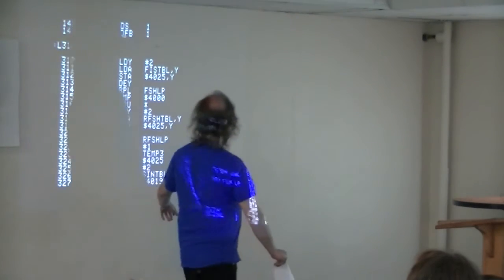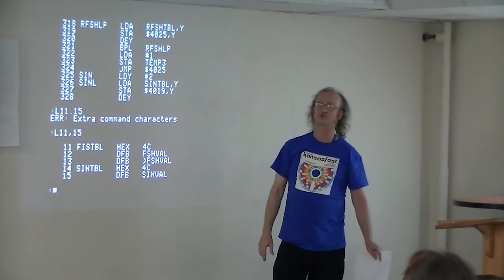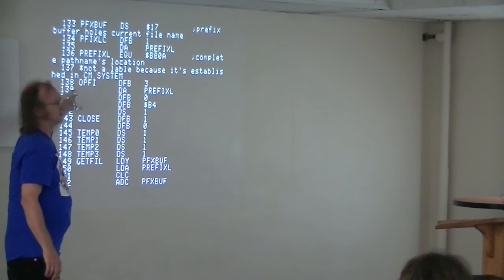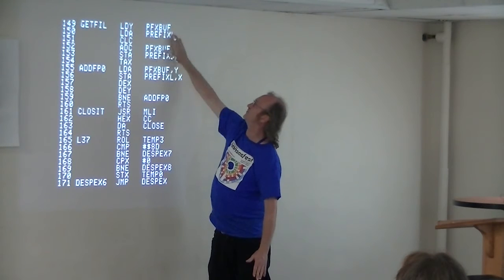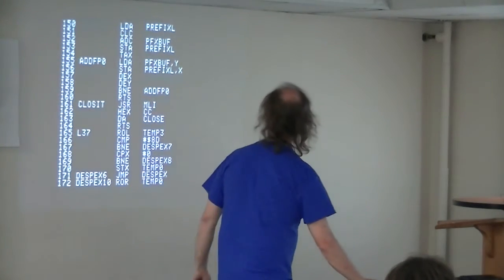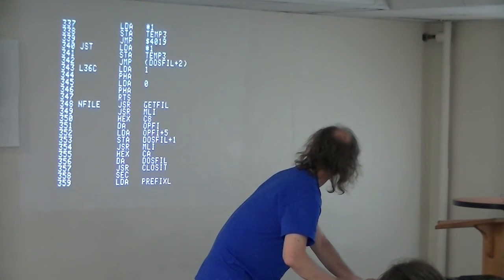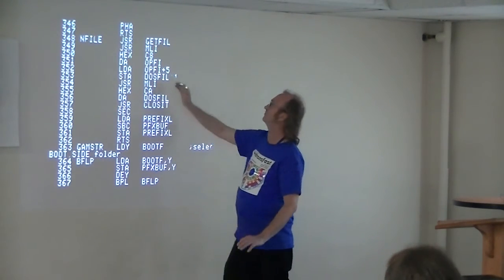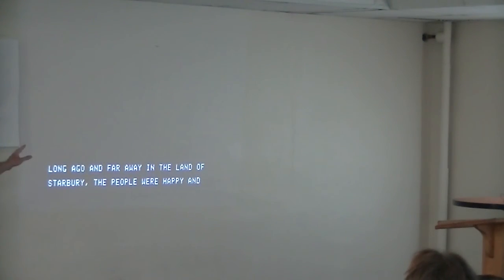KansasFest 2013 - Converting Commercial Software to Run Under ProDOS by John Lane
John covers two examples: The Coveted Mirror by Penguin Software and Return of Heracles by Quality Software. Both originally worked on the 48K Apple II Plus. After the conversion, both work on a 64K Apple II Plus.

Video credit: Jeff Blakeney. Video cleanup and post-processing: Mike Maginnis.